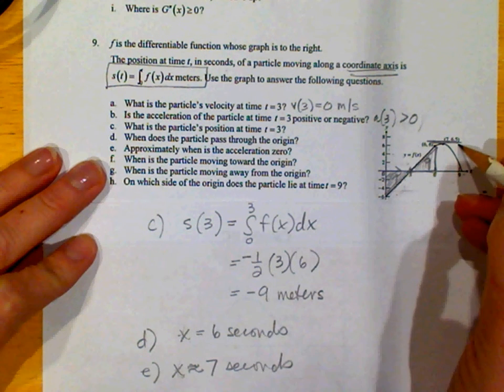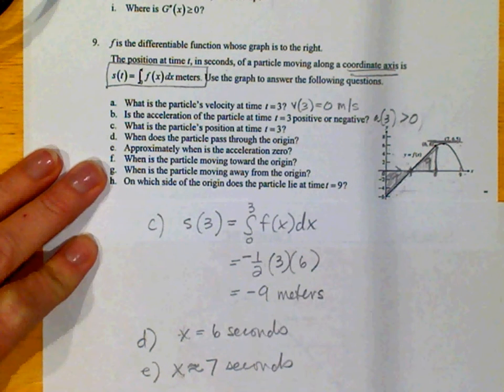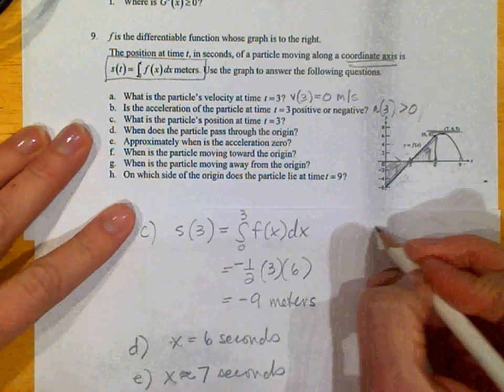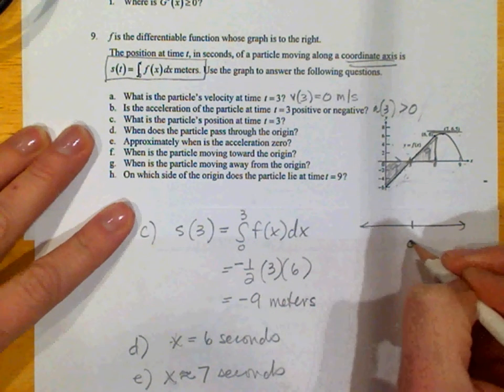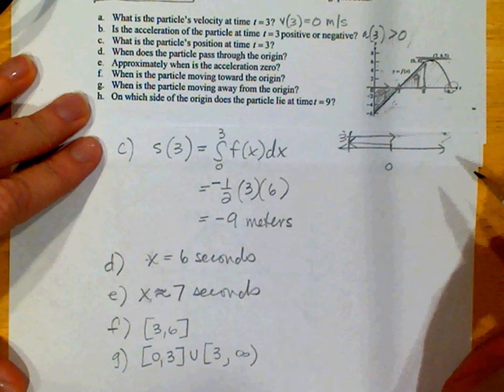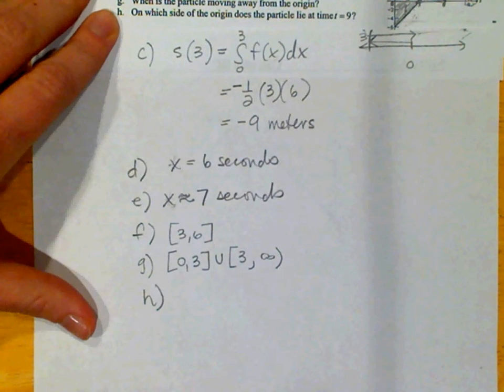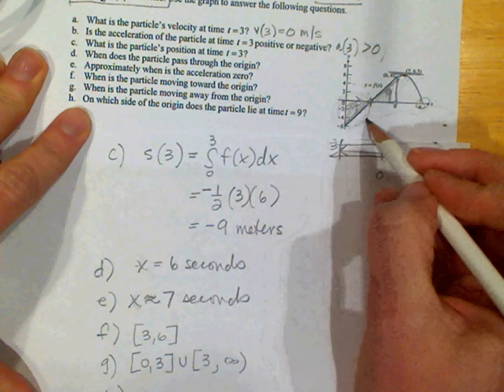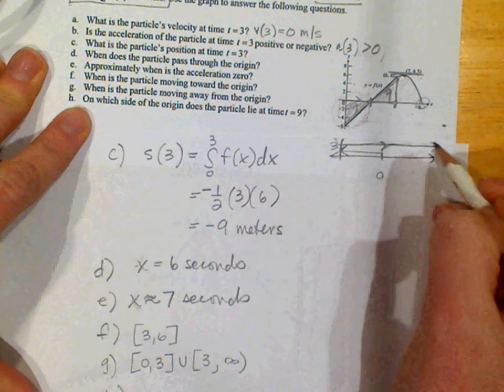9 2 Accumulation Function #9